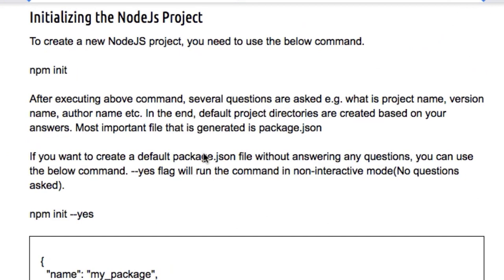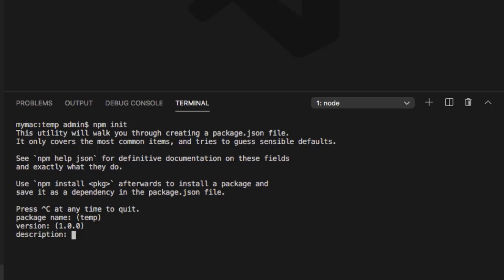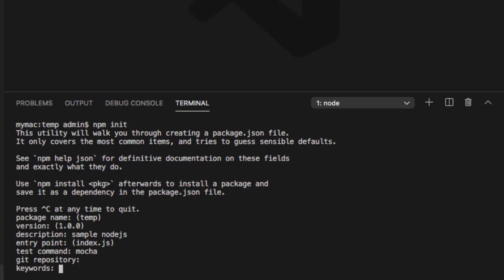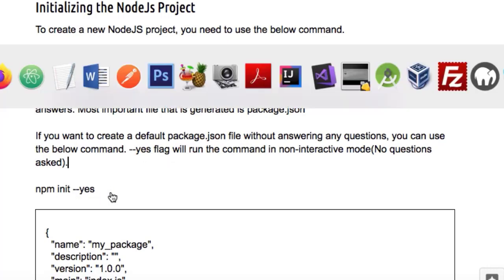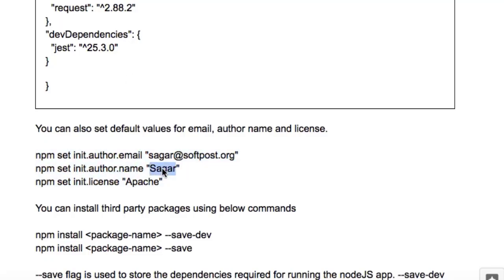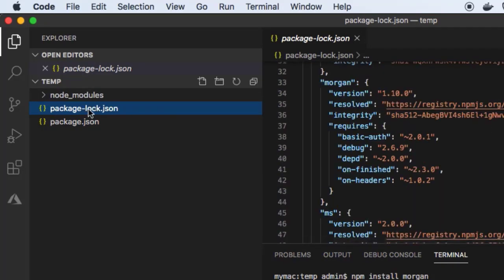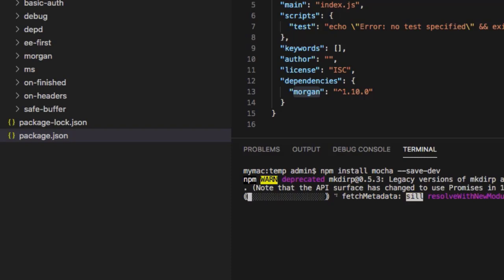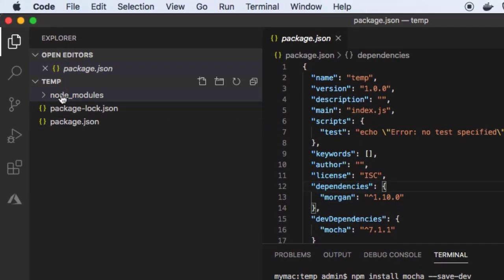NodeJS project - npm init , package.json